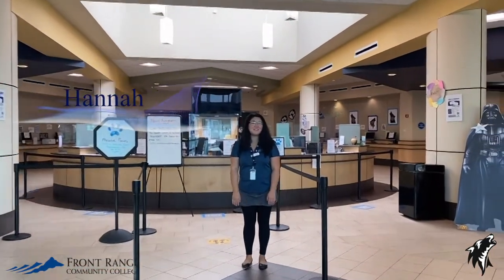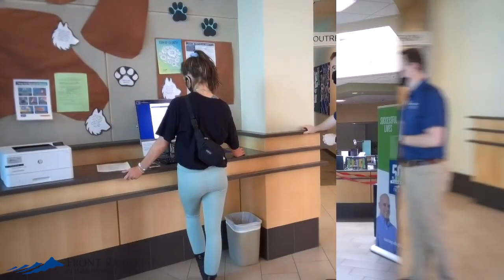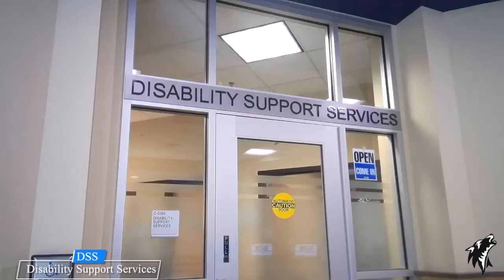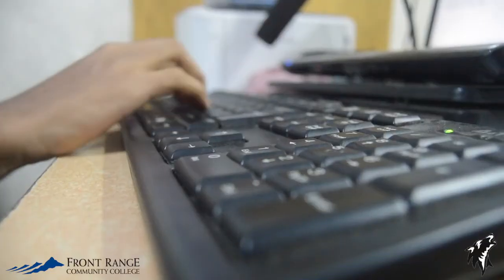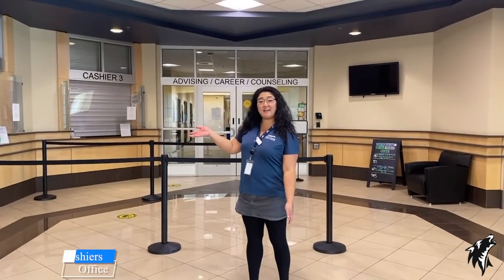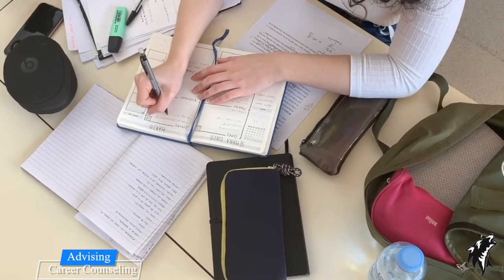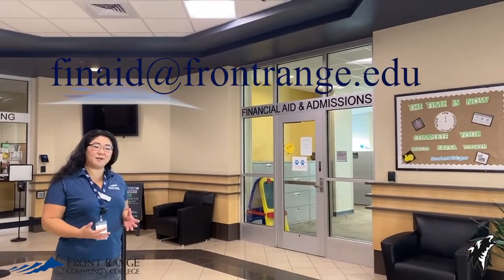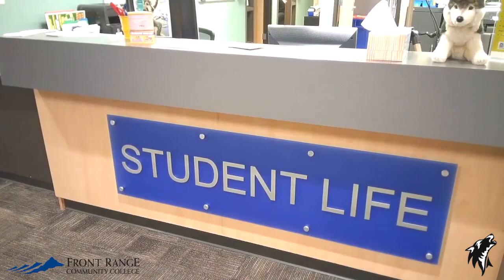Front Range Community College Welcome Center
Take a tour with Hannah from our Admissions and Outreach team! Here you can learn about the following services that we provide to students: Welcome Desk, Disability Support Services, Testing Center, Cashier's Office, Pathways Advising, and Financial Aid.